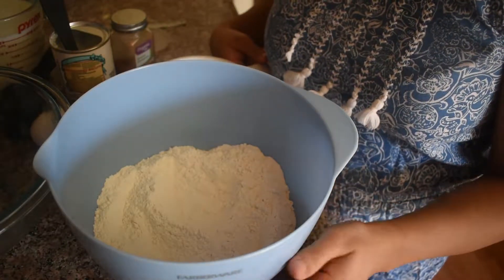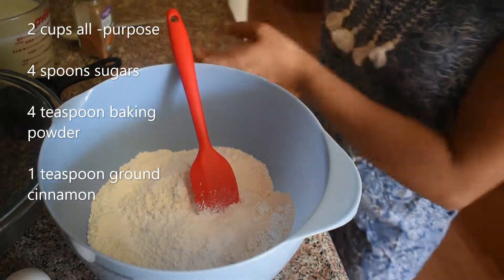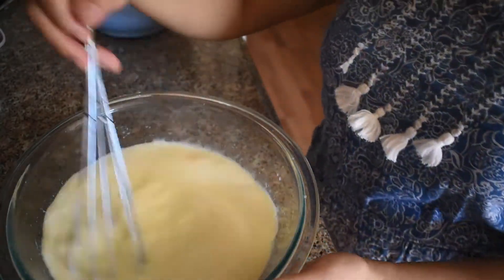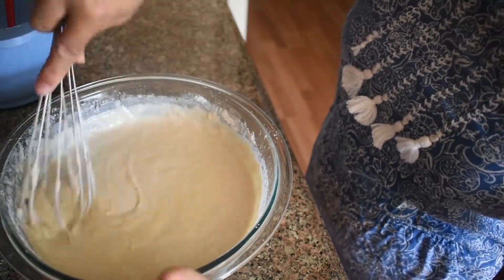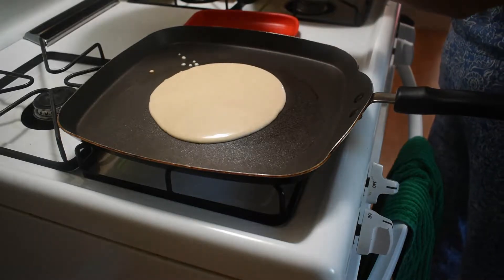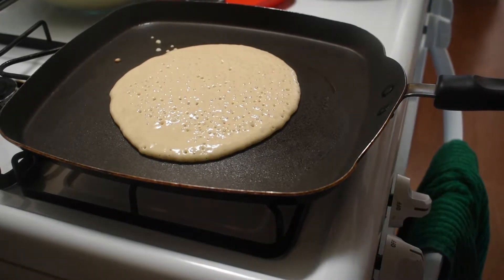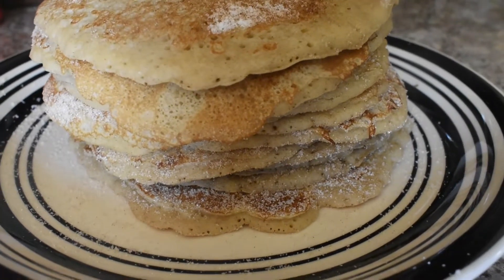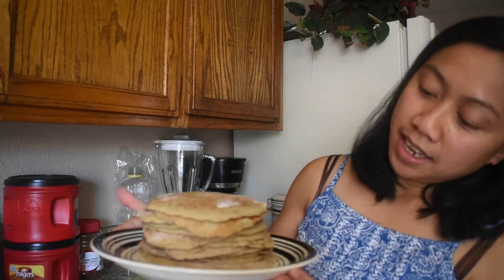COOKING: FLUFFY CINNAMON PANCAKES